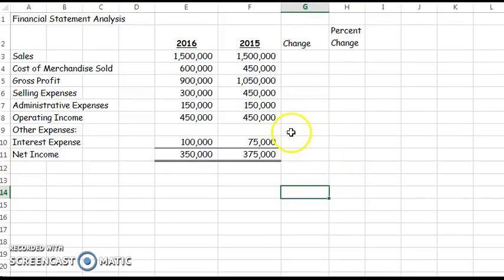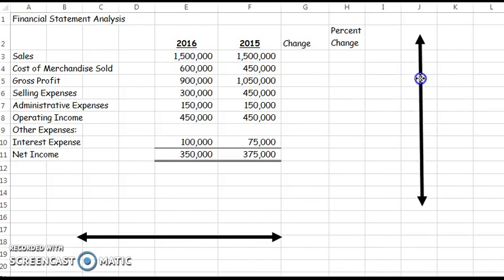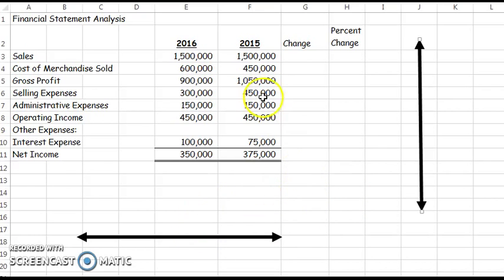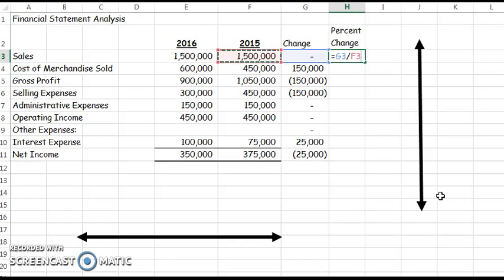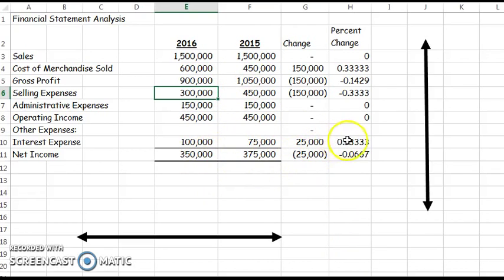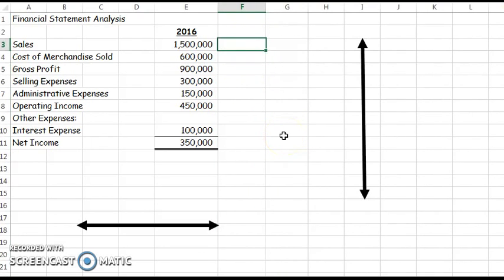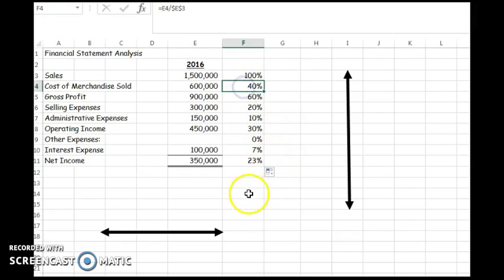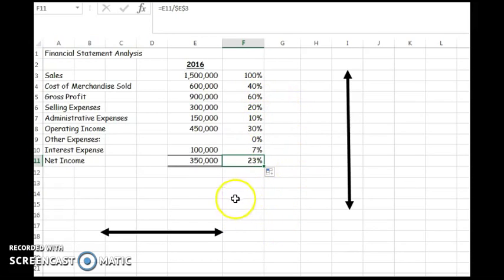Overview of Financial Statement Analysis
Overview of financial statement analysis.  Includes brief description of horizontal and vertical analysis